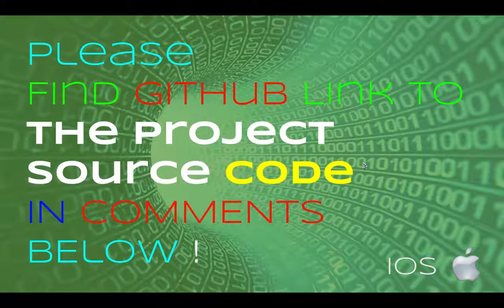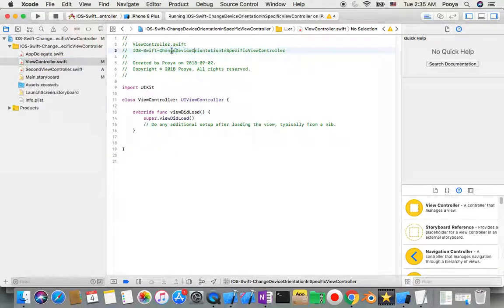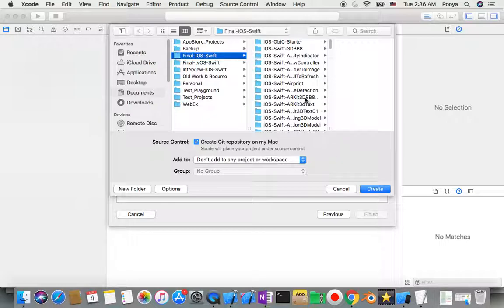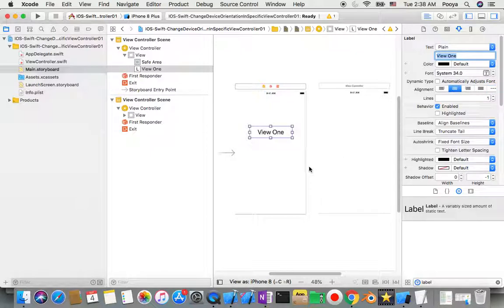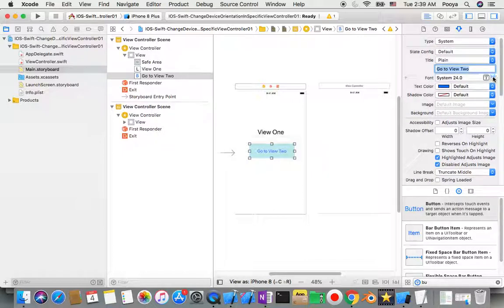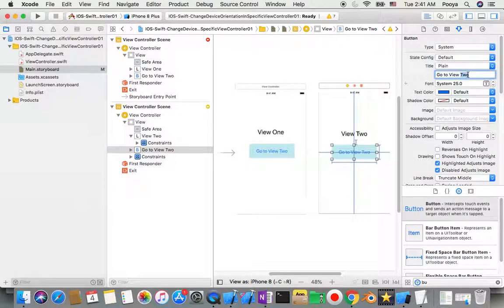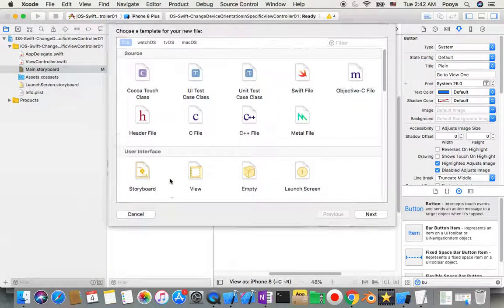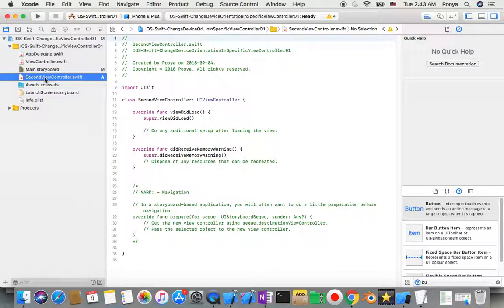IOS 11, Swift 4, Tutorial: Change Orientation for one of viewControllers (UIInterfaceOrientation)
Welcome to Change orientation for only one of viewControllers Tutorial !

Level : Intermediate

In this tutorial we learn how we can change the device orientation for specific view controller.  If I want to say in other way , I will say just imagin you make an app all in protraite but you need only one of your View controlers being landscape , how can you do that ? The answer is is this tutorial. This tutorial is made with Xcode 9 and built for iOS 11.

You will be using UIDevice.current.setValue,  UIInterfaceOrientation, landscapeRight, landscapeLeft, rawValue, orientation, viewWillAppear, @IBAction, @IBOutlet , shouldAutorotate, supportedInterfaceOrientations, preferredInterfaceOrientationForPresentation, UIInterfaceOrientationMask, UIInterfaceOrientation and understand how to add align elements center  by Xcode.

UIDevice.current.setValue,  UIInterfaceOrientation, landscapeRight, landscapeLeft, rawValue, orientation, viewWillAppear, @IBAction, @IBOutlet , shouldAutorotate, supportedInterfaceOrientations, preferredInterfaceOrientationForPresentation, UIInterfaceOrientationMask, UIInterfaceOrientation